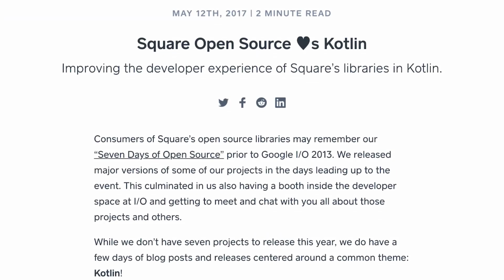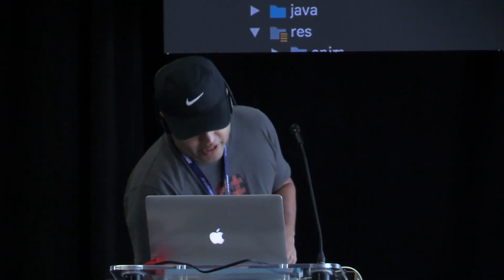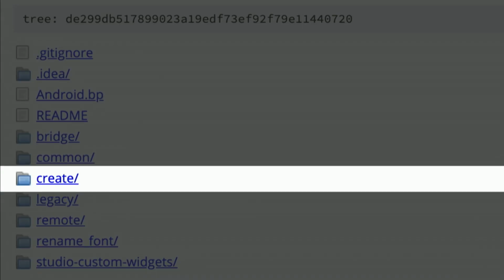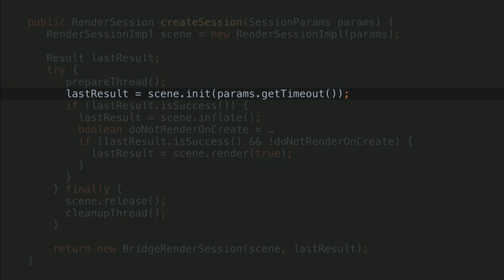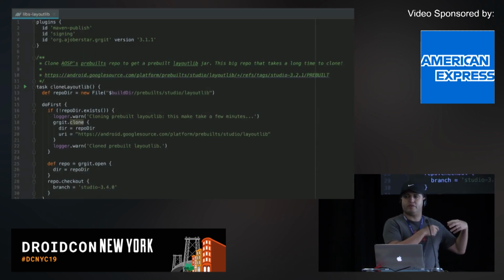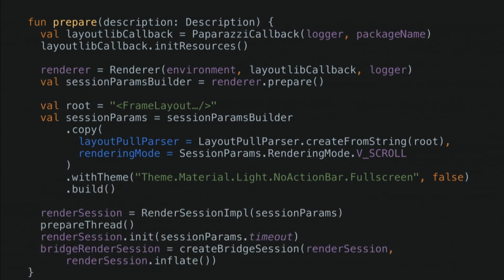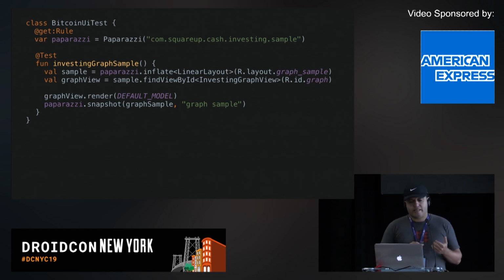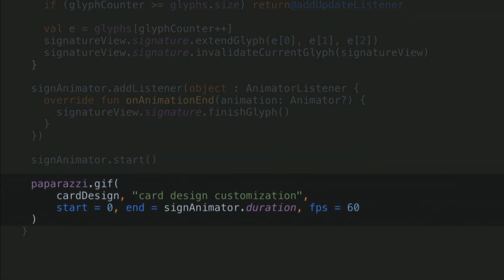Keeping your Pixels perfect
Speakers: John Rodriguez

Unit tests allow you refactor your code with confidence and -- if architected correctly -- run blazingly fast!

But how do you ensure that your UI looks as expected? Espresso tests are hard to set up, prone to flakiness and require APKs, emulators, dexing, ADB...ugh. Snapshot tests get you closer but also rely on instrumentation tests.